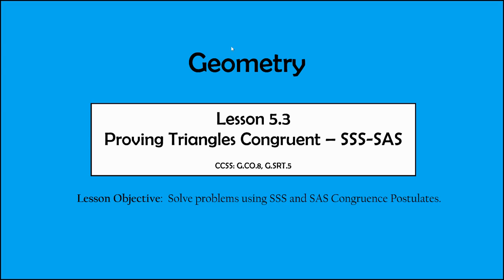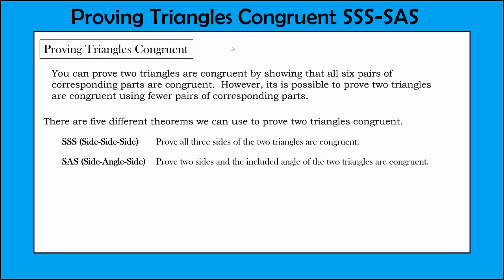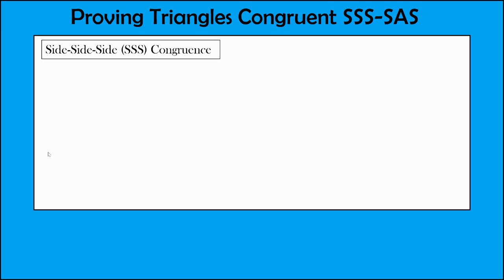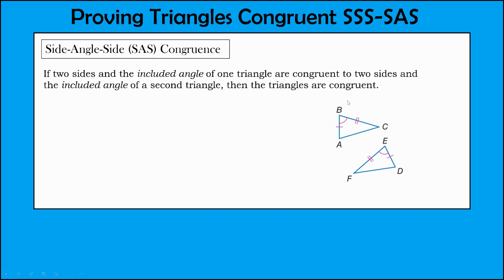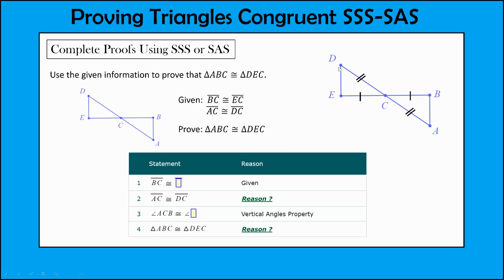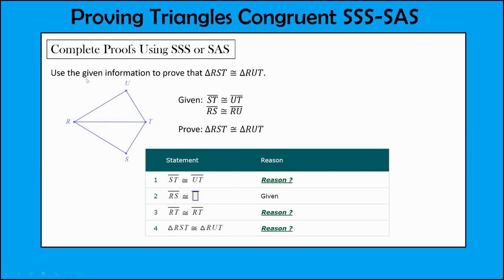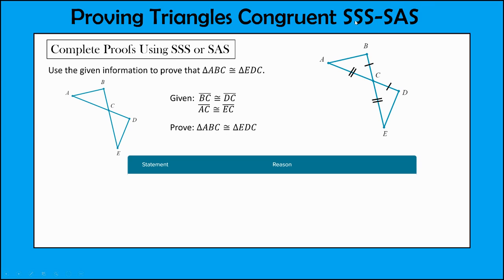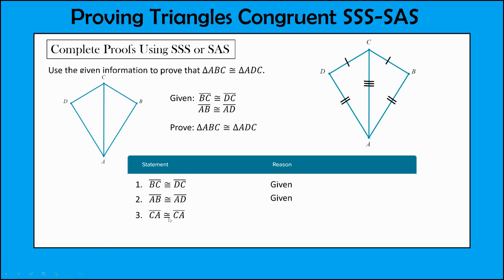5.3 - Prove Triangles Congruent SSS/SAS